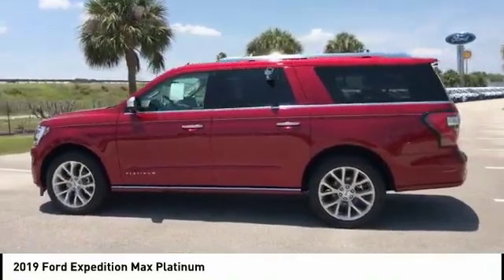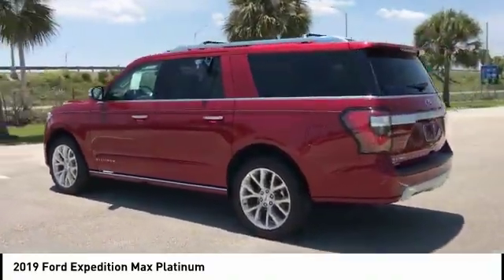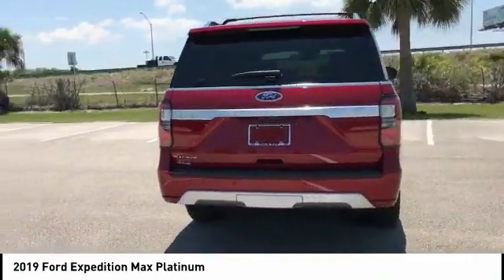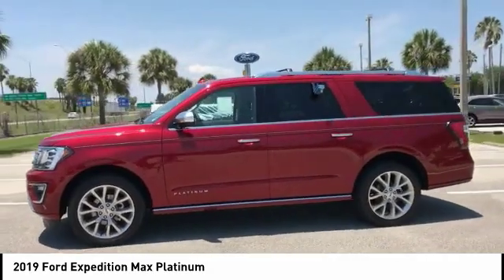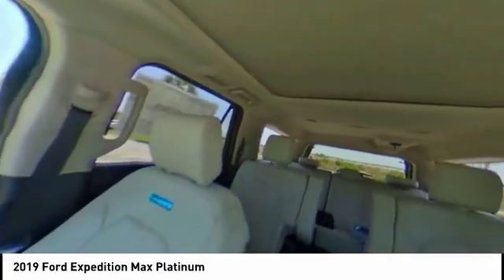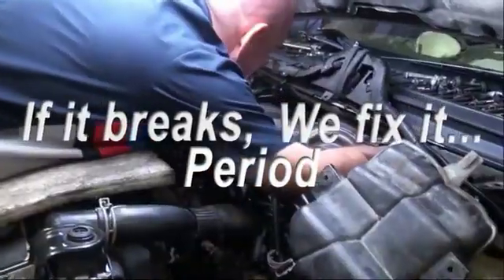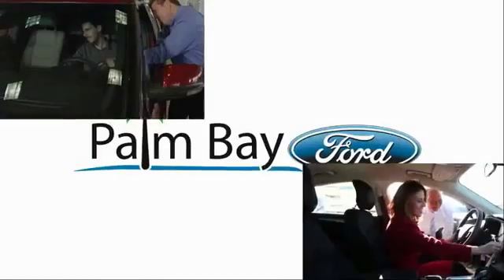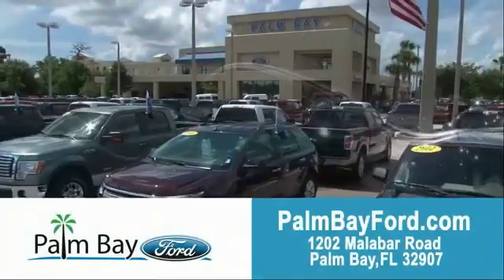2019 Ford Expedition Max Palm Bay FL KEA41590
2019 Ford Expedition Max Platinum